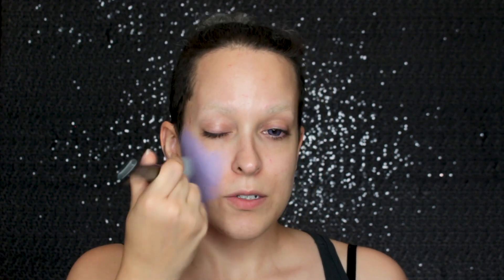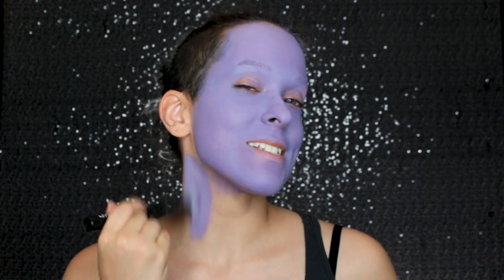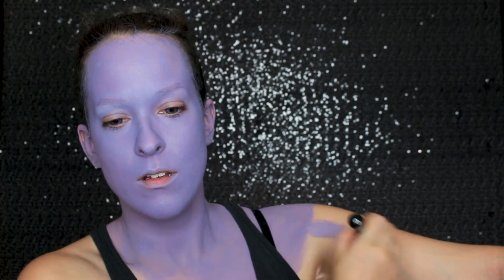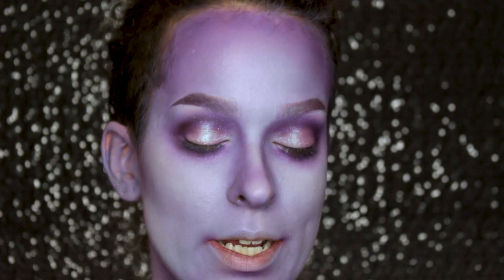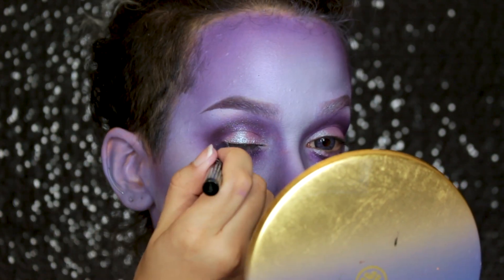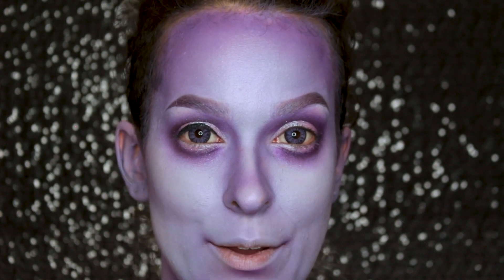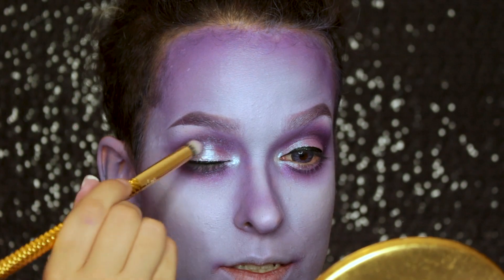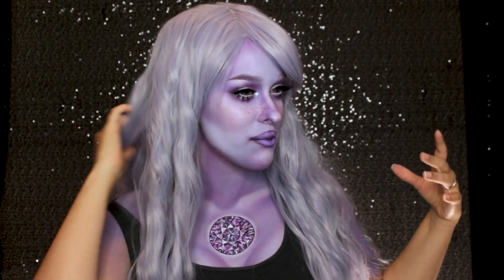AMETHYST | 21 of 31 Days of Pomp-o-Ween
I attempted to paint a realistic gem on my chest. It was terrifying.

Audrey Winningham

PRODUCTS USED:

Snazaroo Face Paint in 'Lilac'
Mehron Clown White Lite
Nyx SFX Creme Color in ‘Purple’
RCMA No Color Powder
Powder Atomizer
Sugarpill Pressed Shadow in Frostine
Sugarpill Pressed Shadow in ‘Poison Plum’
Nyx Faux White Pencil in ‘White Smoke’
Cozzette Eyeshadow in 'Zen'
Wolfe FX Essential 12 Color Pallete
Suva Beauty Grape Soda (limited edition)
Smashbox Cover Shot Palette in 'Punked'
Nyx Proof it! Waterproof Eyeshadow Primer
Huda Neon Pink Obsession Palette
Lime Crime Makeup Diamond Crushers in Cloud 9
Nyx Liquid Suede Lipstick in ‘Amethyst’ and ‘Sway’
Lime Crime Unicorn Lipstick in D’lilac
Mac Extra Dimension Skin Finish In Soft Frost

•Depop: @pompberry
•Snail Mail: